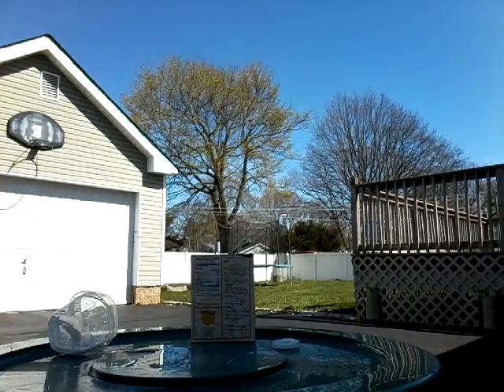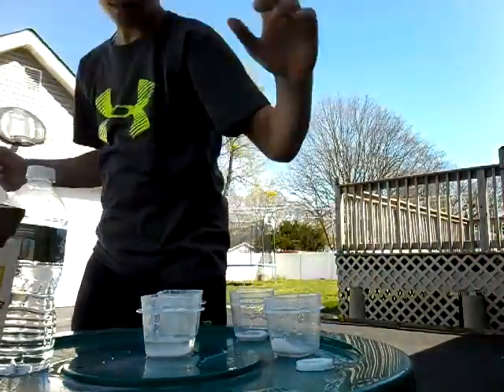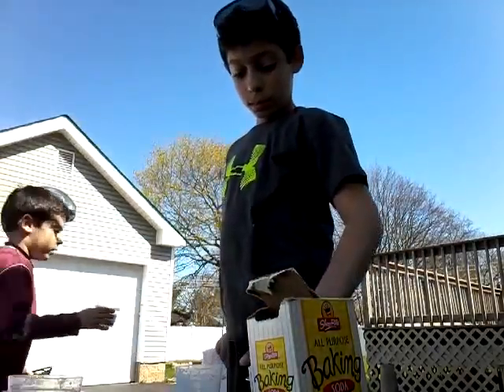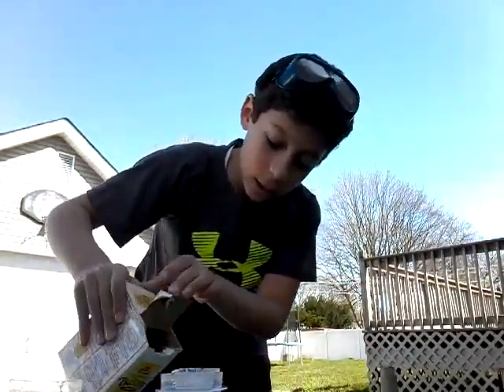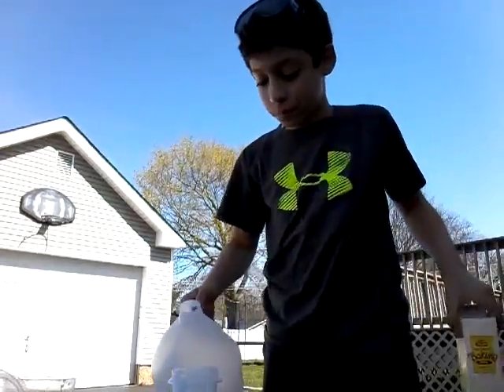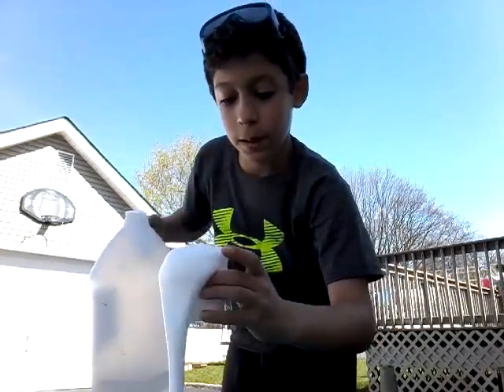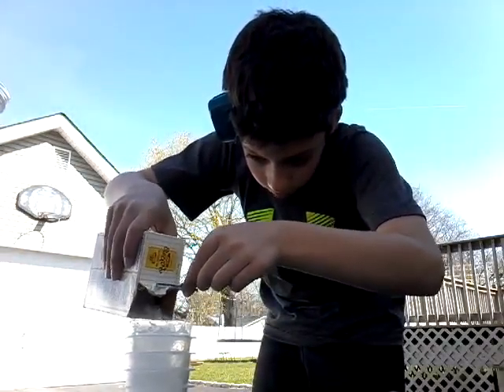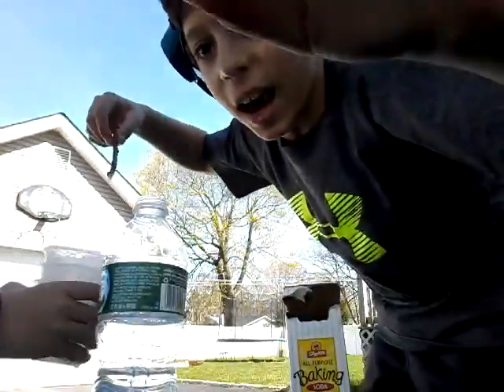Science project with Tony Warning Coolness included